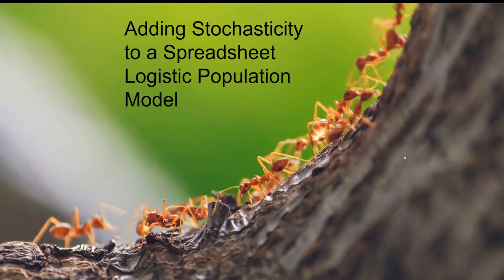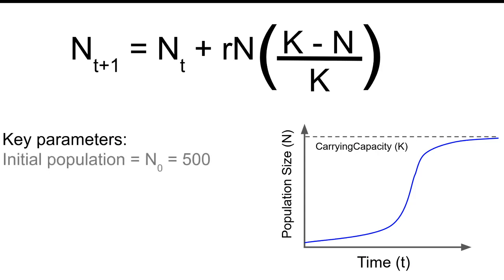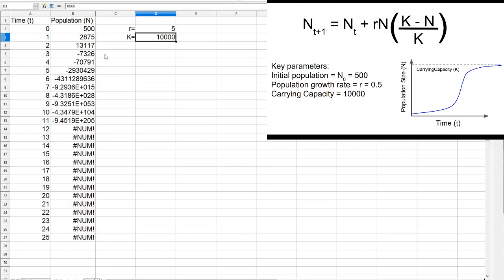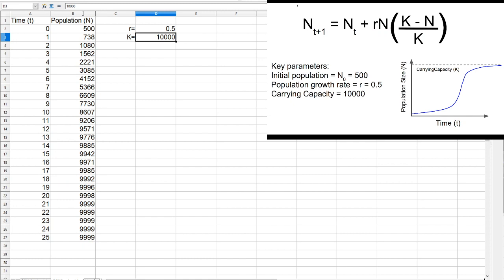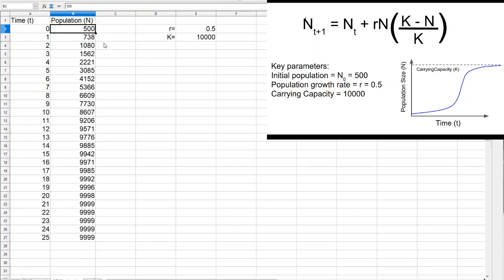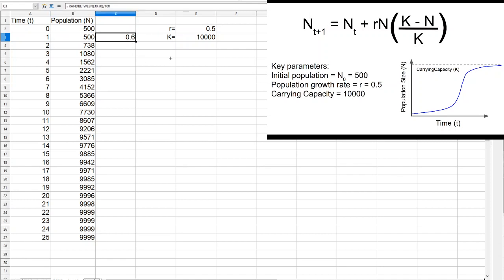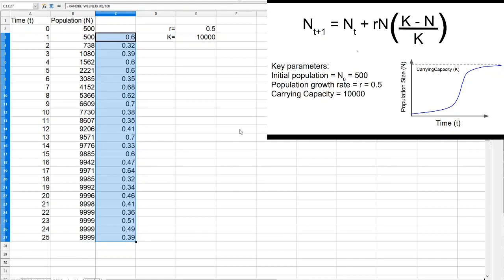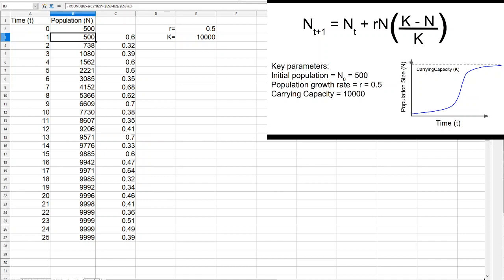Adding Stochasticity to a Spreadsheet Logistic Model (variable growth rates)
This video shows you how to implement variable population growth rates in a population model with logistic growth.  The video assumes that you understand population models with a carrying capacity implemented.